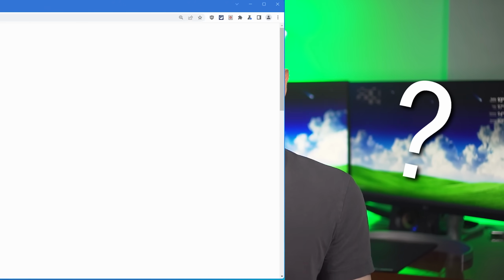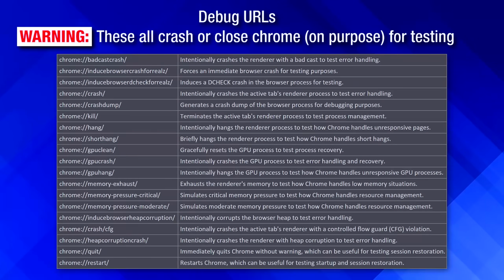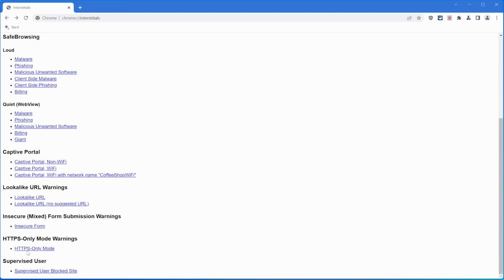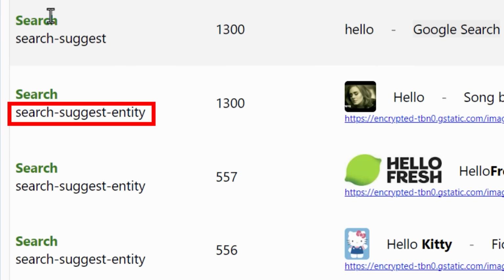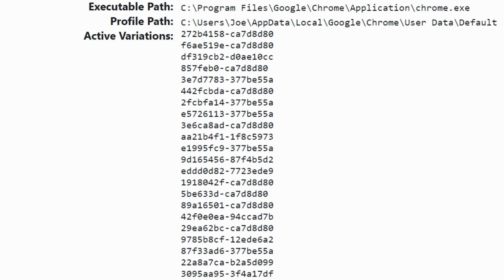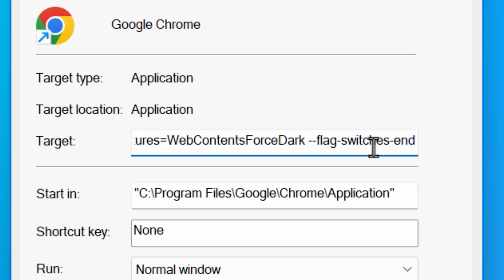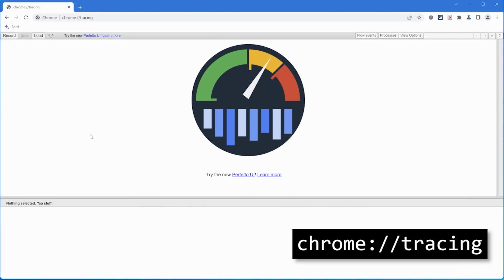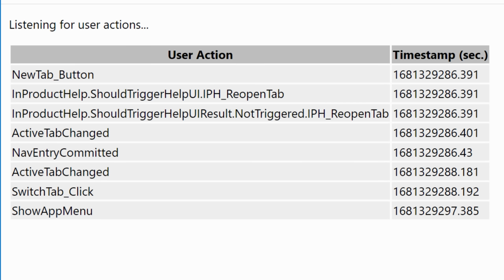The Secret Google Chrome Menus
Did you know about all these menus? 🤔

▼ Time Stamps: ▼
0:00 - Intro
1:11 - Chrome Task Manager
1:49 - Interstitials
2:29 - Site-Engagement
2:55 - Omnibox
3:58 - Version (Variations)
4:44 - Version (Command Line)
6:25 - Net-Export
6:52 - Tracing
7:23 - USB-Internals
7:43 - User-Actions
8:11 - Edge-Only Menus